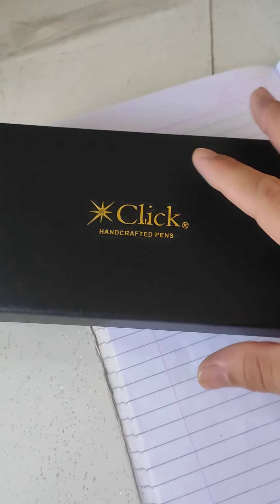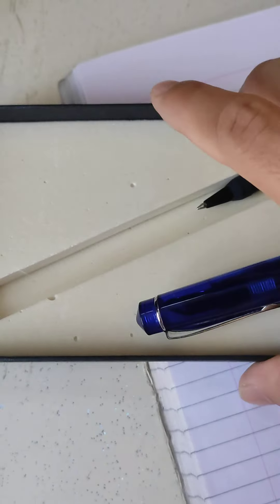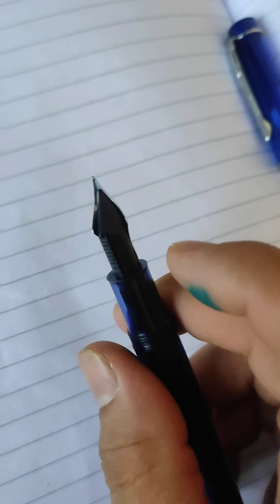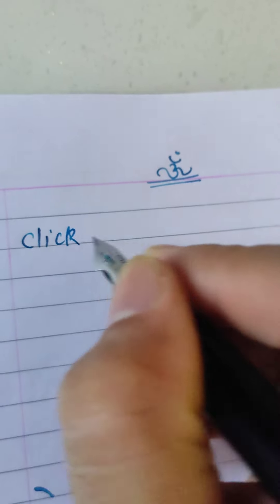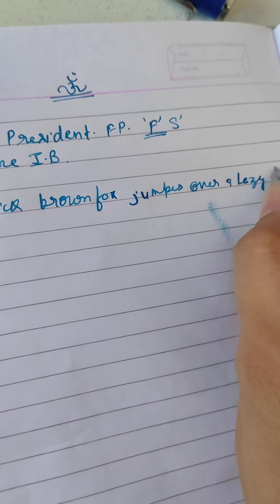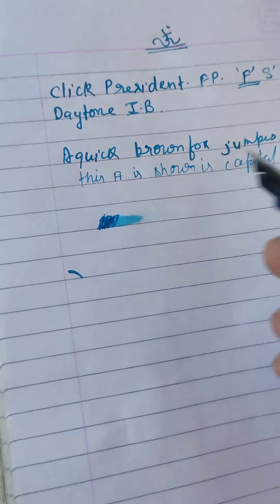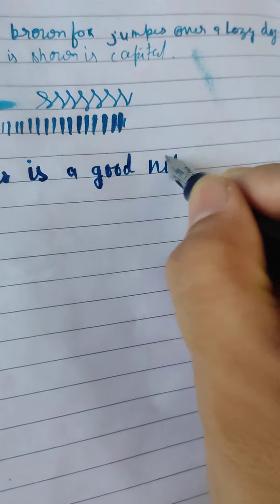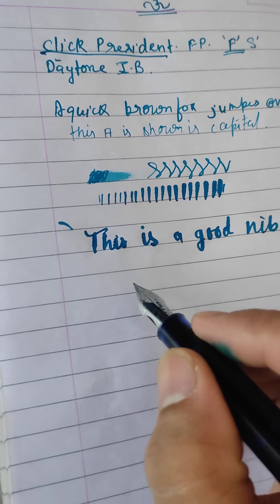E_18-(E)-Click President Fountain pen, ultra flex nib, with Ball pen tip too.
This is Click President fountain pen. This has ultra flex nib. Has multiple nib options.
Piston filler system.
It also comes with a ball pen head. Huge ink storage for longer writing.
only for 1000Rs. Shipping extra.